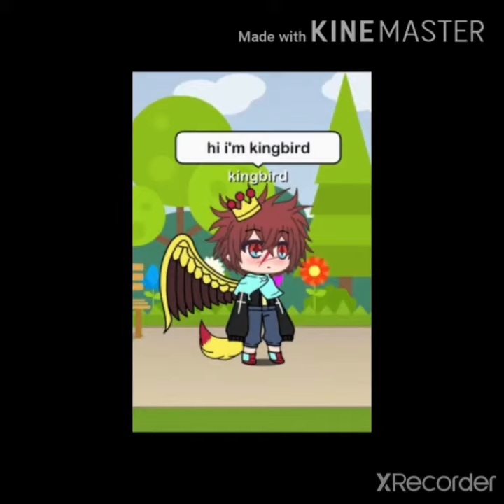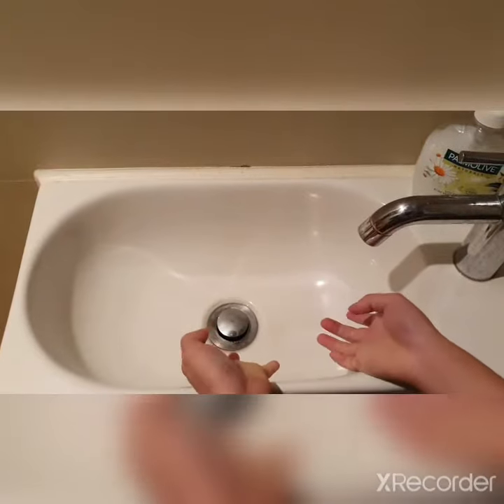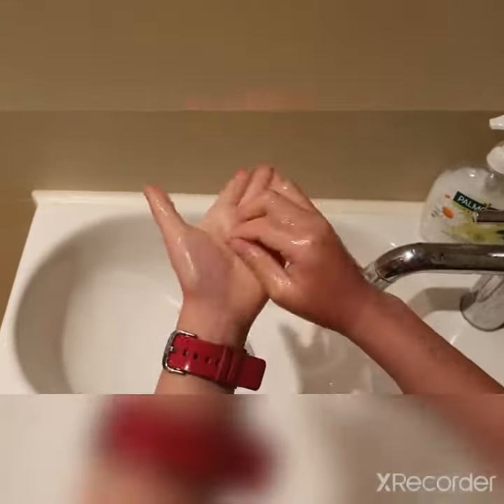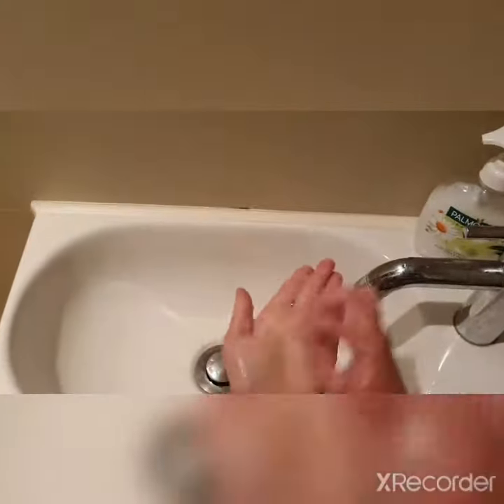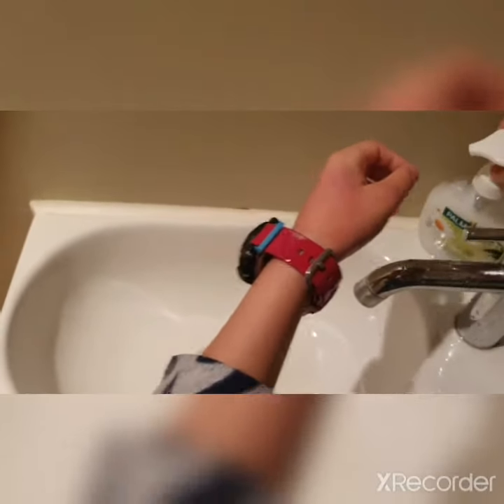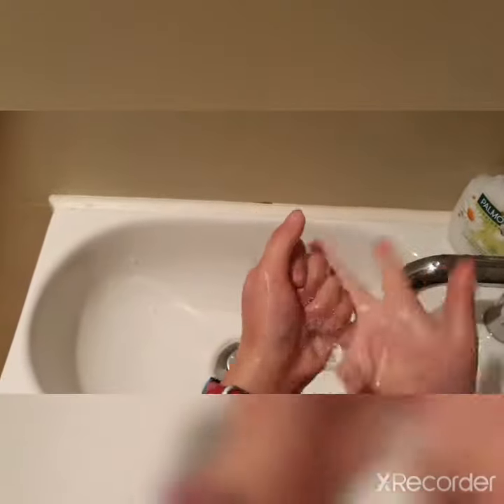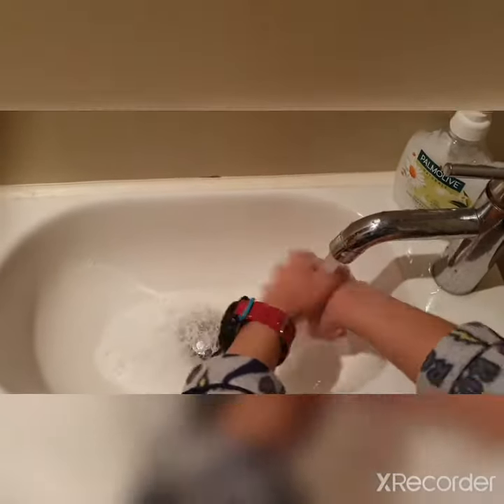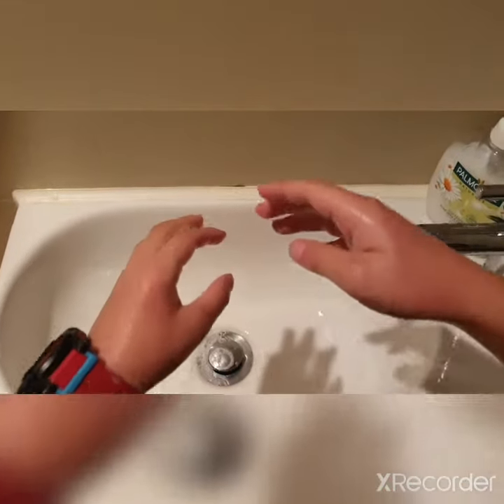Wash your hand or die